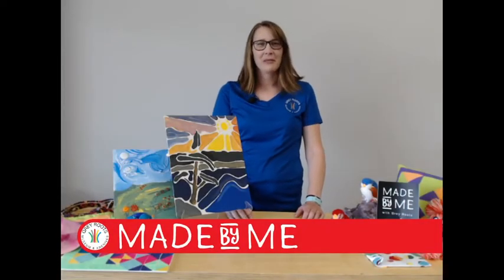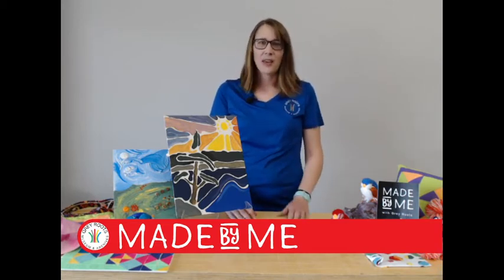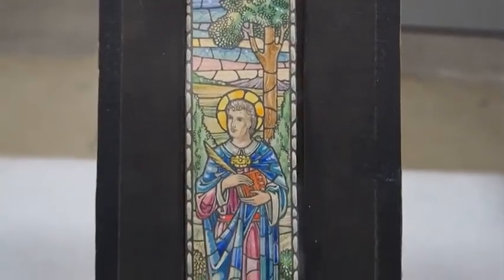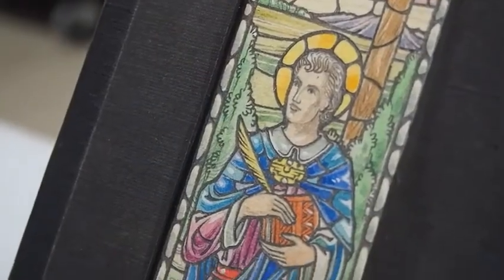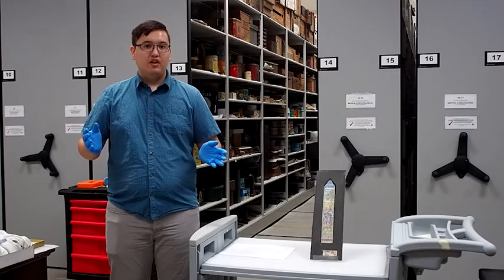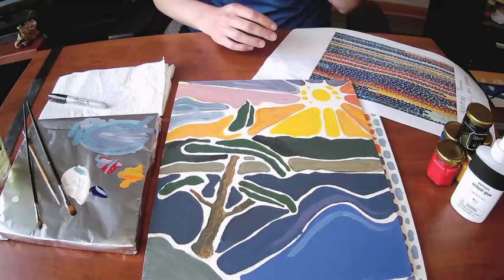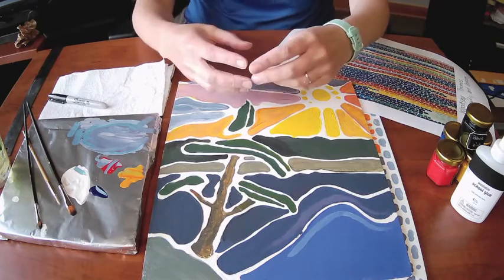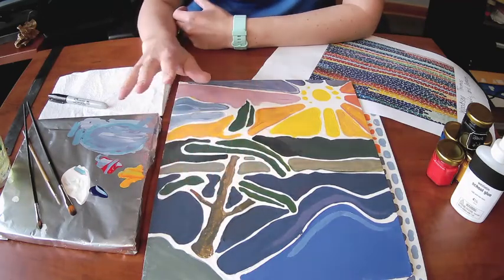Made By Me - Stuck on You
Programs coordinator Laura demonstrates how to create some beautiful stained glass-inspired art!
This is the eighth of our Made By Me kit series, which runs through the summer of 2021.